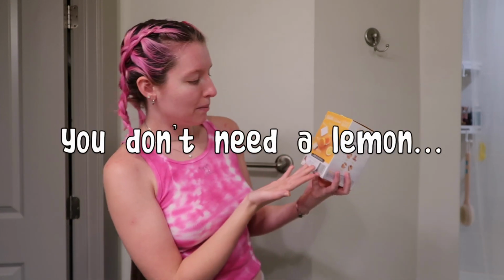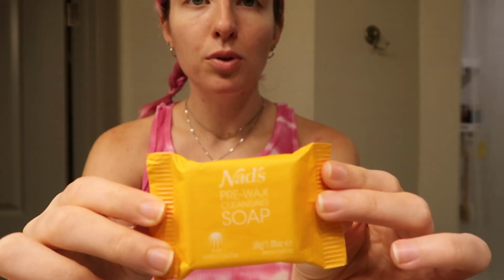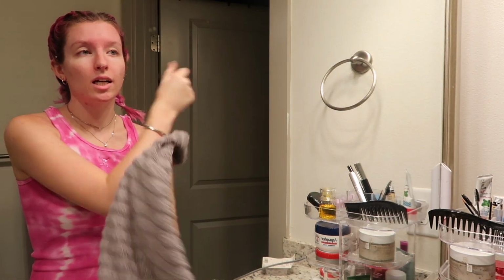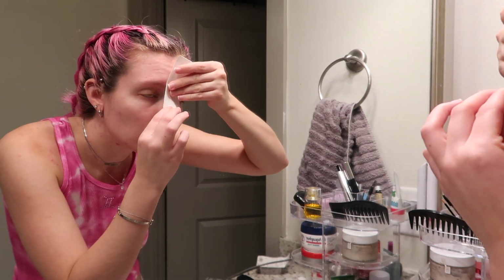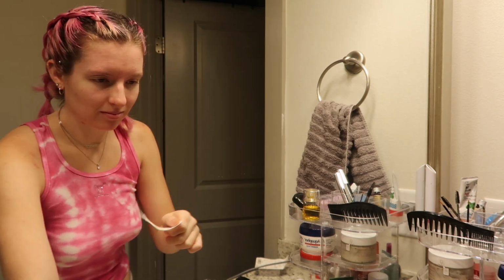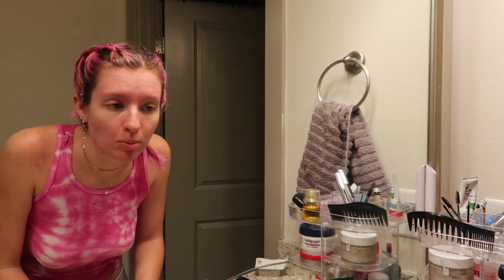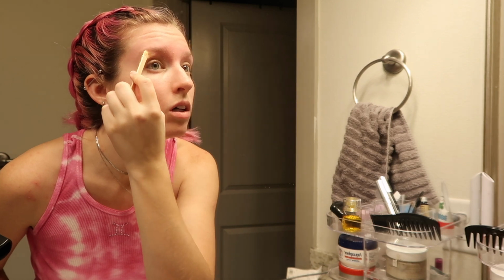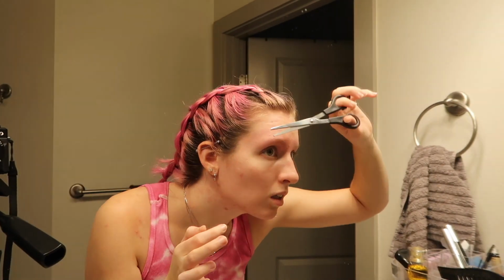SUGAR WAXING MY OWN EYEBROWS @ HOME | First Time Waxing in 2 Years & Nad's Natural Review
COUNT & COMMENT HOW MANY TIMES I SAID "OMG" THROUGHOUT THE VIDEO!
If you couldn't tell from my channel, I'm a very DIY person/ So, it's fitting that I decided to wax my own eyebrows at home with the Nad's Natural Sugar Wax that I picked up at CVS (& did not need a lemon for lol). I actually loved using this product; it was simple & so much less painful than hot wax! My skin definitely appreciated that I chose Nad's (non spons, I just liked it).

WHAT'S GOING ON IN THE WORLD?